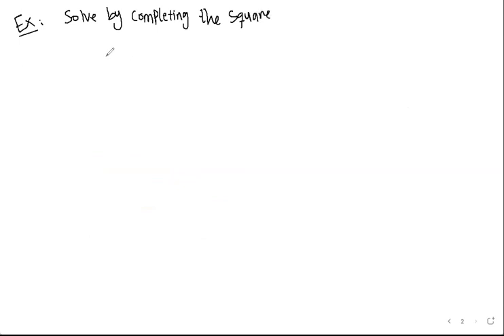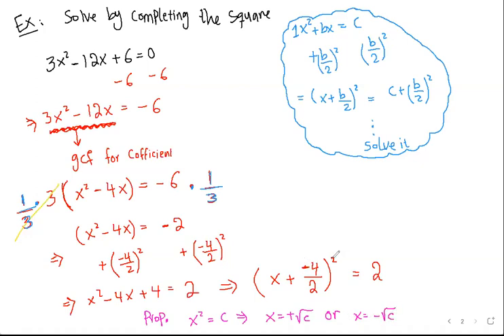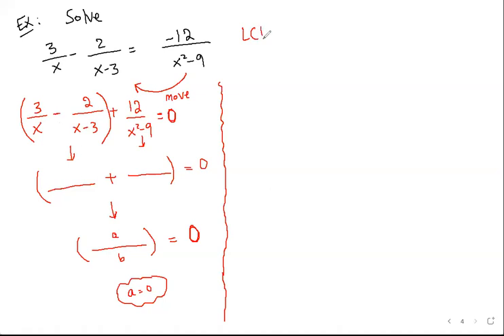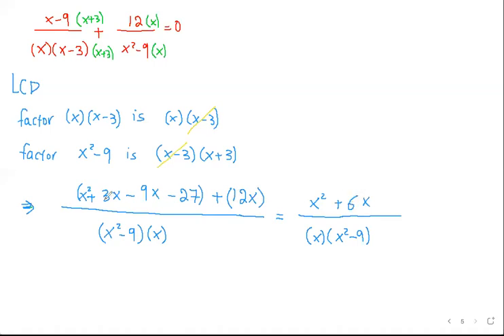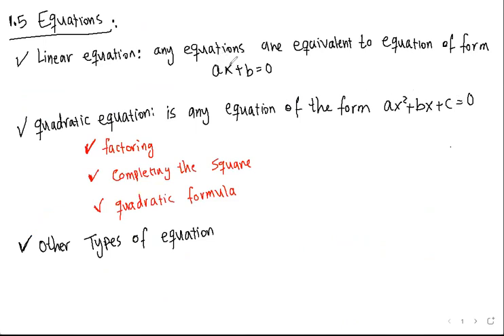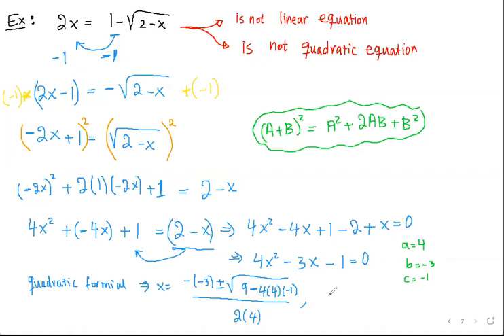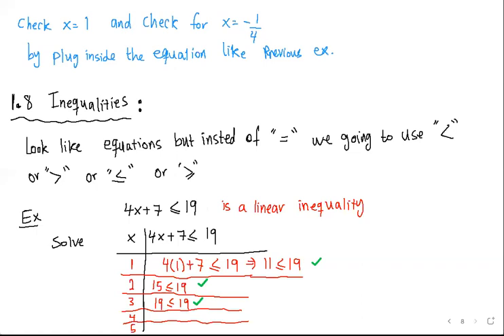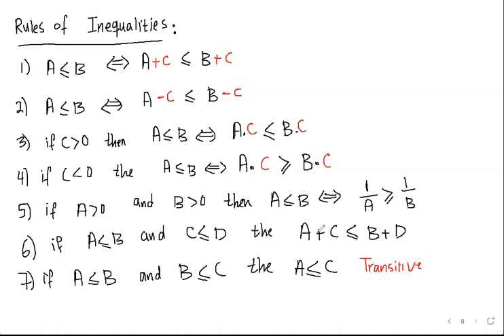Lecture7-Precalculus-math195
1.5 Equations
1.8 Inequalities